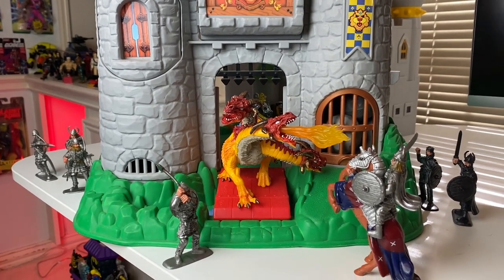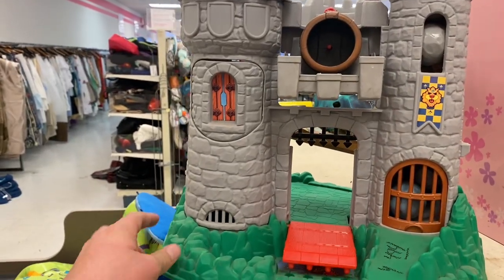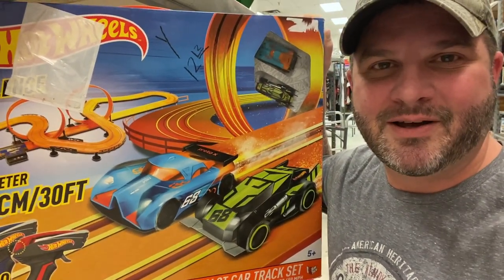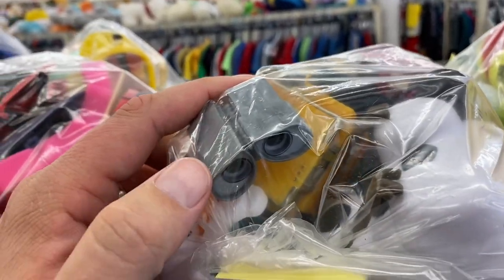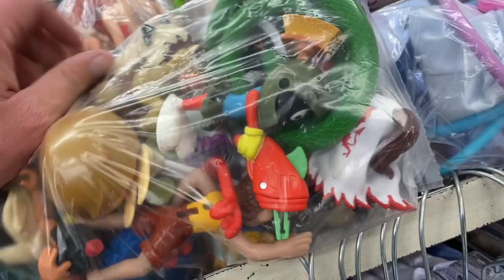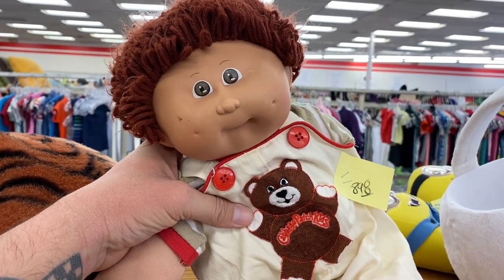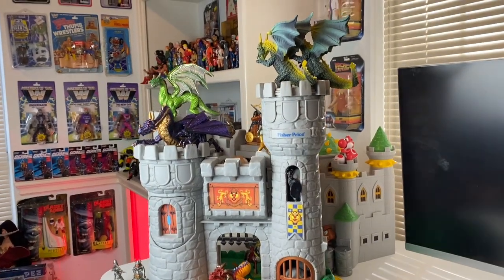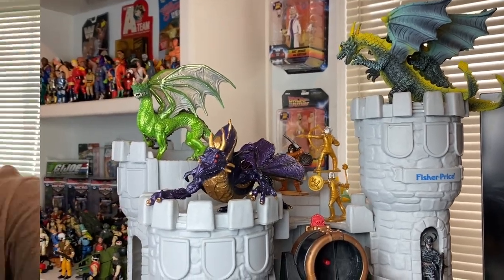Rare Vintage Thrift Store Score! Thrift Store Toy Hunting!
Last week I found a rare, thrift store score!
A 1994 Fisher Price Castle Playset!

I love vintage toys and anytime I find a thrift store score like this, I get super jazzed up!

Thrift store toy hunts are the best! I actually love toy hunting in thrift stores vs toy hunting at Target or toy hunting at Walmart.

Why?

Because you never know what you’re going to find! It’s the thrill of the hunt that I live for!